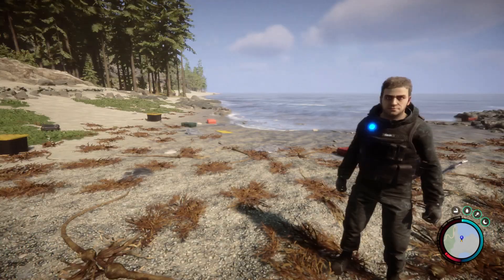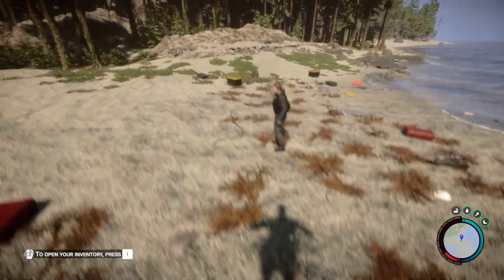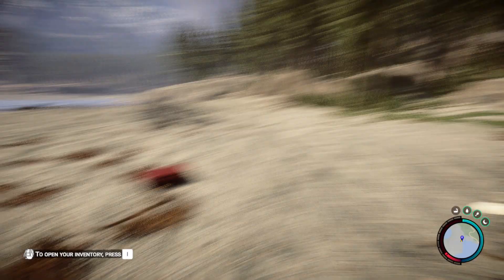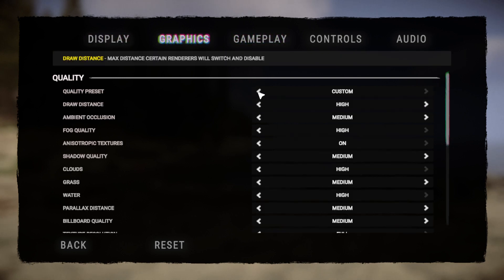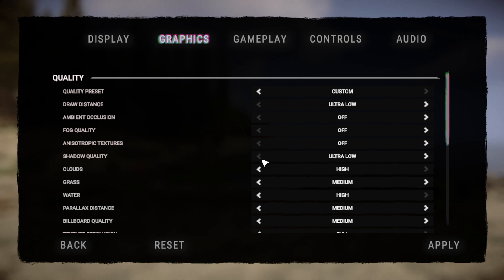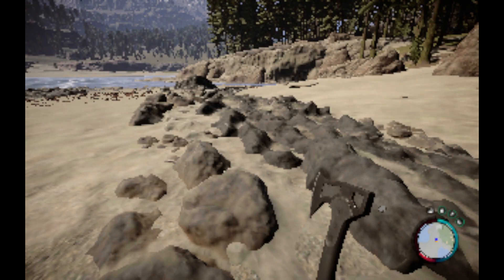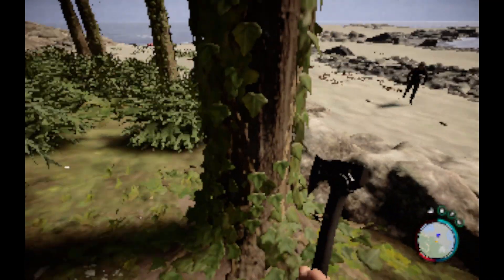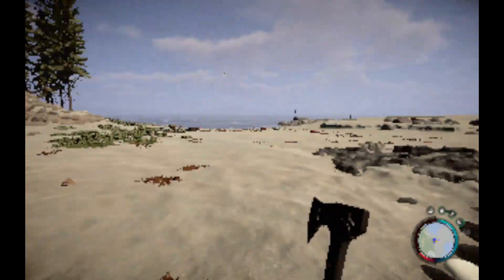Sons of The Forest downgrade of grafics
In this I am downgraiding sons of the forest. This video can be useful for people that have bad PC.